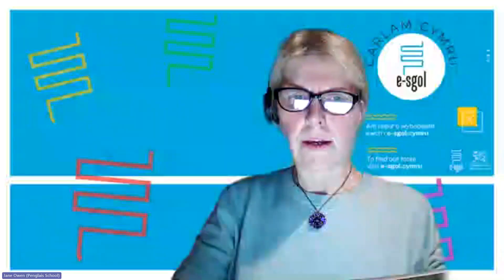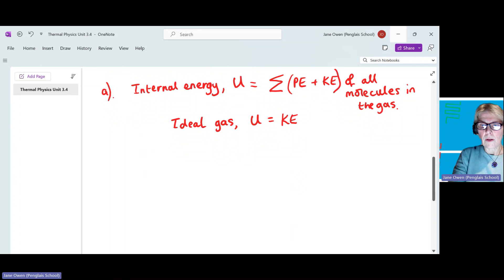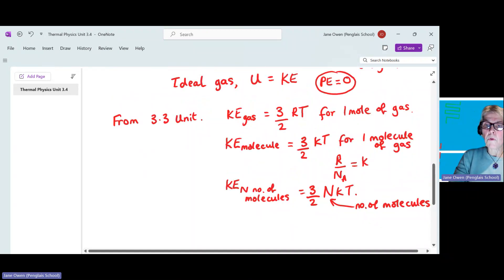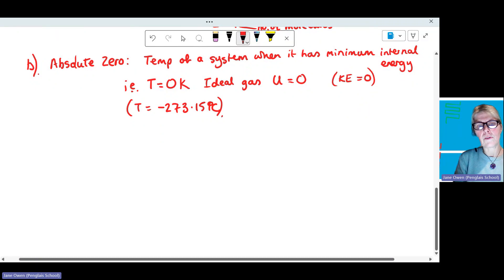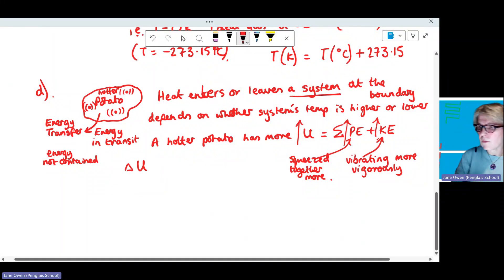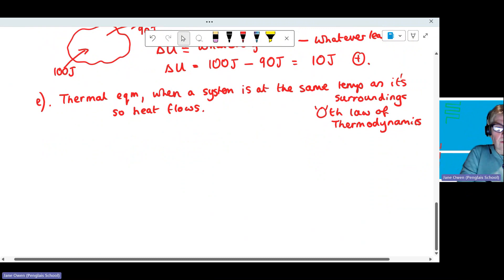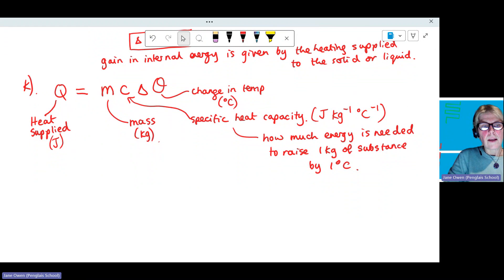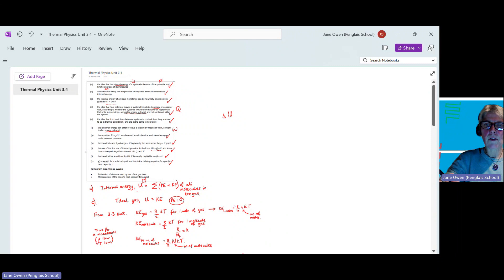Thermal Physics Unit 3.4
Physics A2 - Session 3